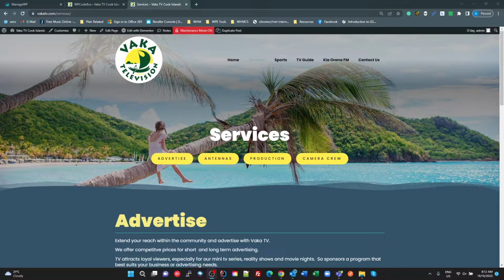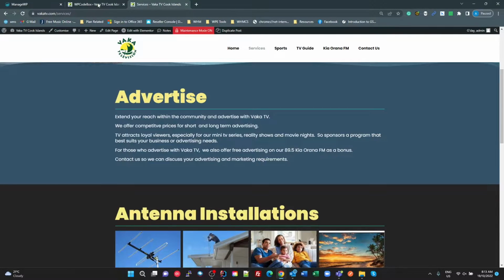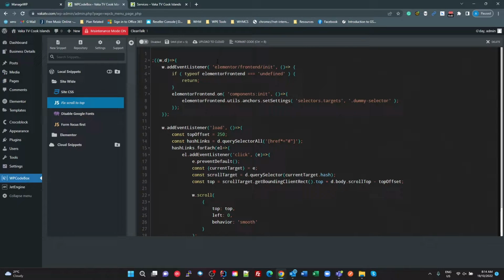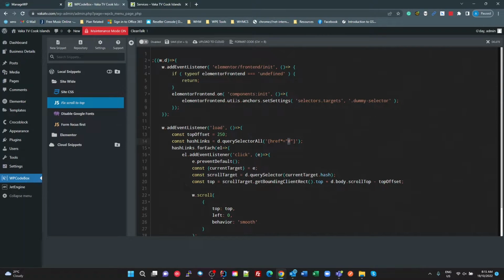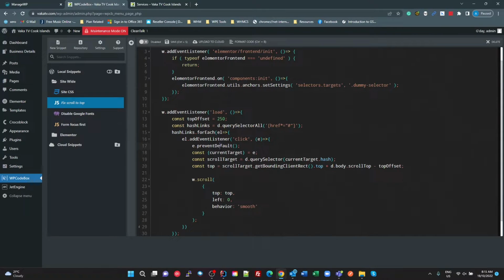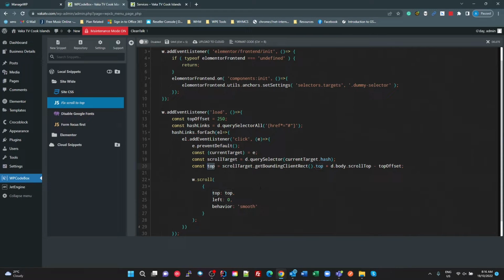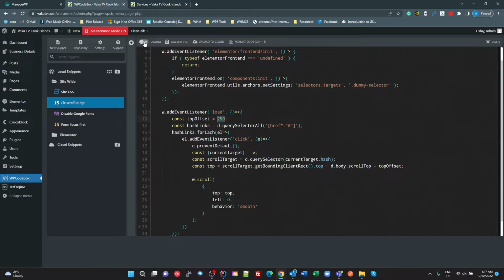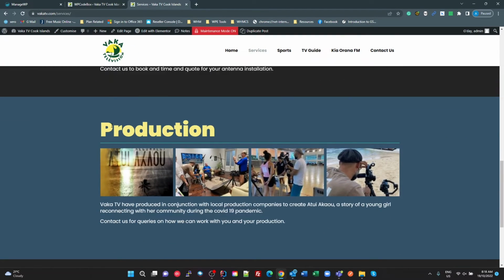Elementor Smooth Scroll allow for header updated with Pure JS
This code disabled the Elementor Smooth Scroll and implements our own so that we can allow for absolute headers.

Code found here: wpget.au/tutorial/elementor-smooth-scroll-allow-for-header-updated-with-pure-js/